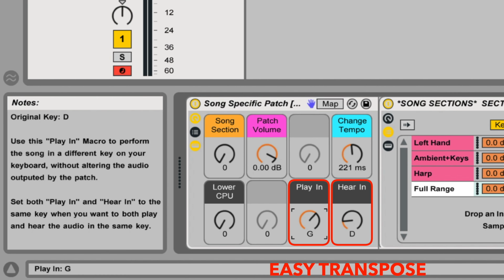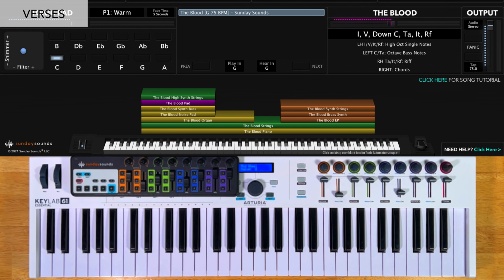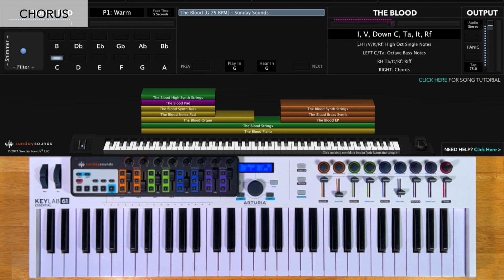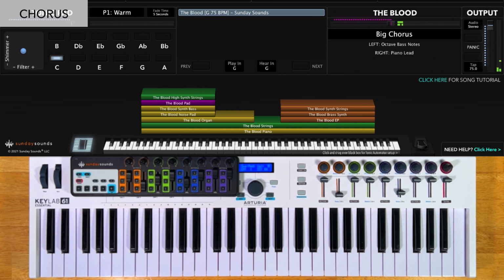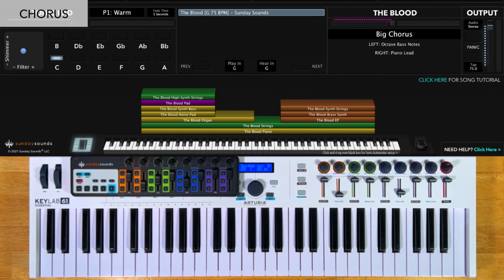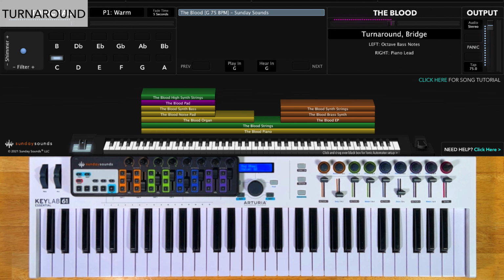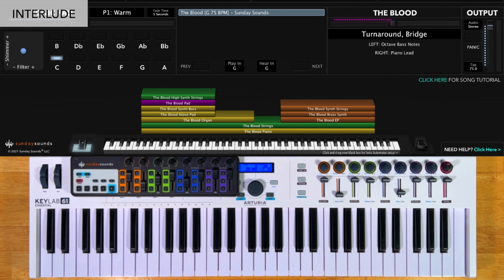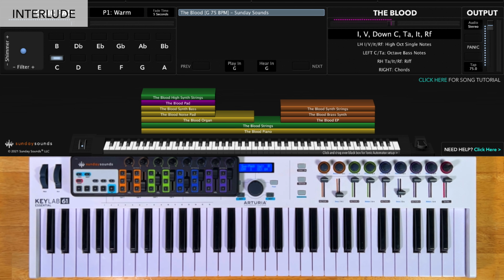The Blood MainStage patch keyboard tutorial- Bethel Music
This video demonstrates how to use our The Blood MainStage and Ableton Live patches to nail this song live, even as the only keyboard player. With all of our Song Specific Worship patches no third party plugins are required.